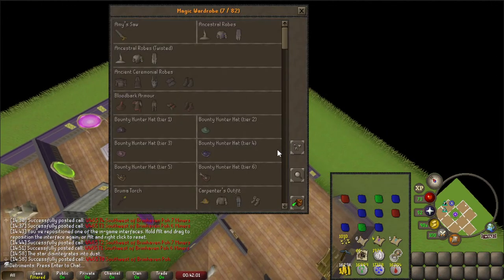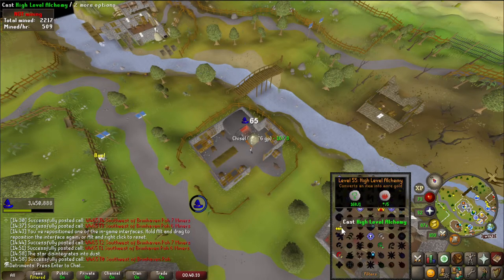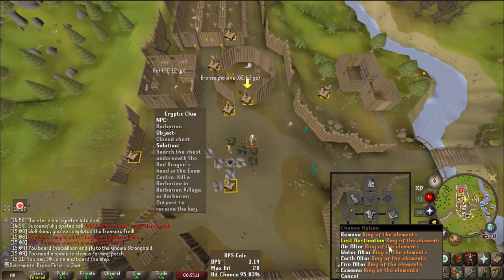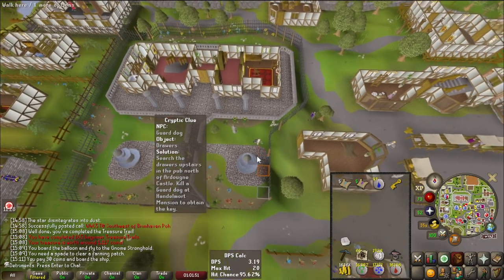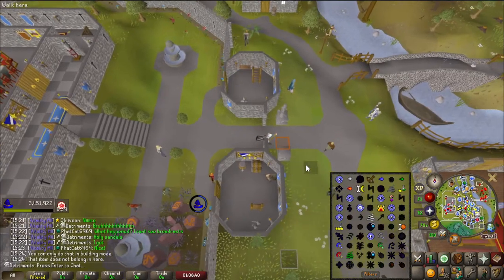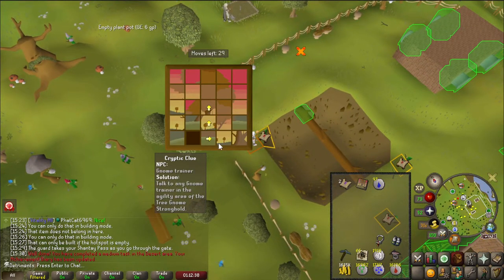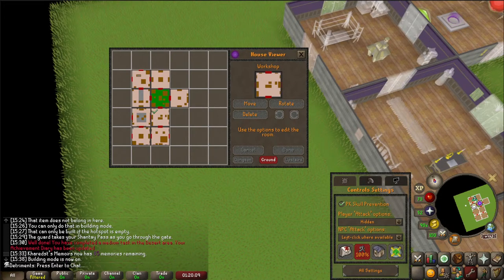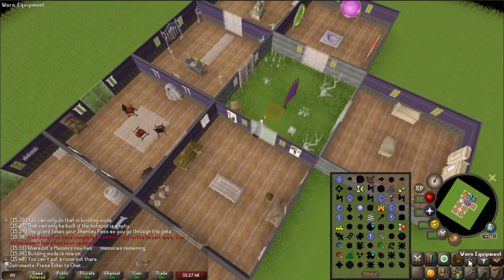[had connection issues] I got Holy Sandals pivoting to Construction | OSRS Ultimate Ironman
::bank

We're leveling baby

I stream everyday to archive everything, even afk stuff. I try to capture parts of even the most monotonous of grinds. I never want to regret being unable to look back.